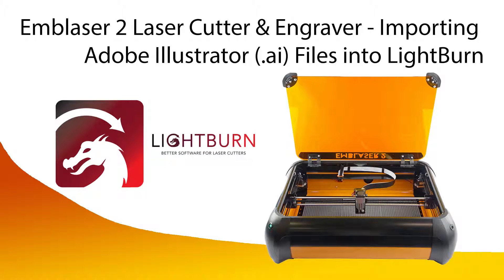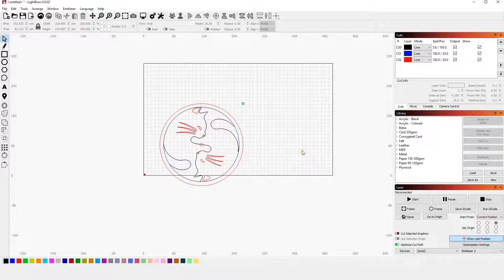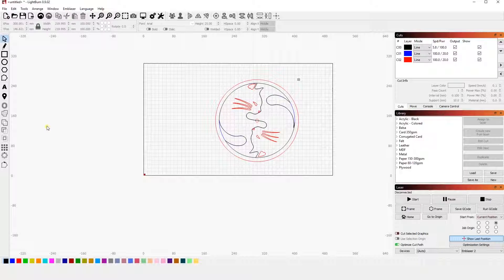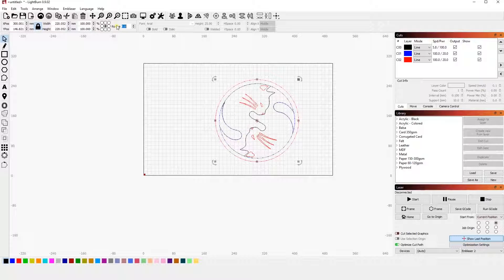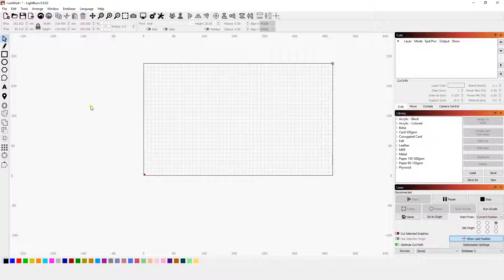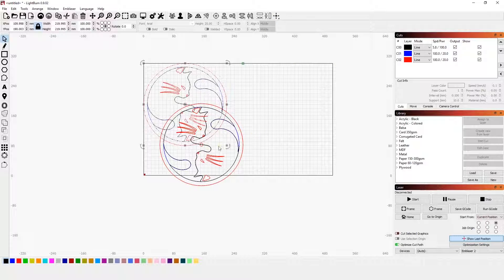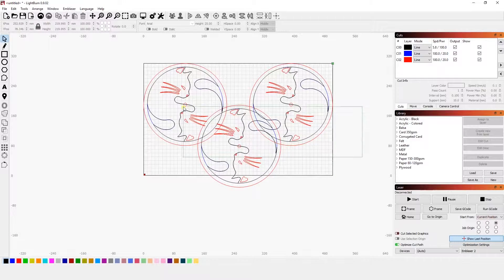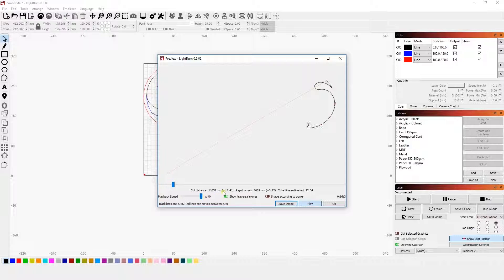Emblaser 2 Laser Cutter & Engraver - Importing Adobe Illustrator files (.ai) into LightBurn Tutorial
Learn how to import Adobe Illustrator (.ai) files into LightBurn and how to move, scale and rotate them on the workspace.

Links
Emblaser 2 - Laser Cutter & Engraver